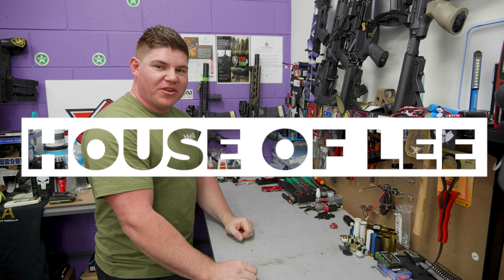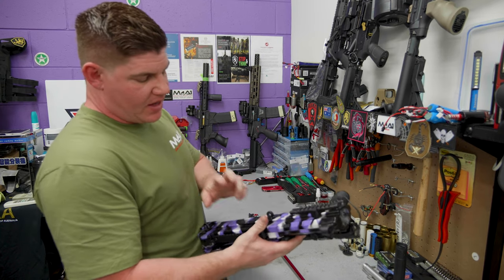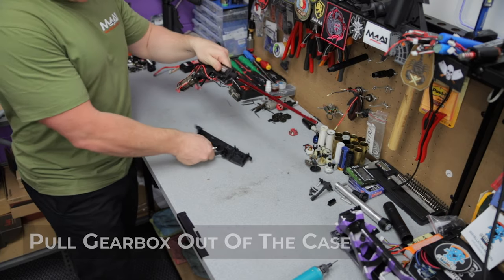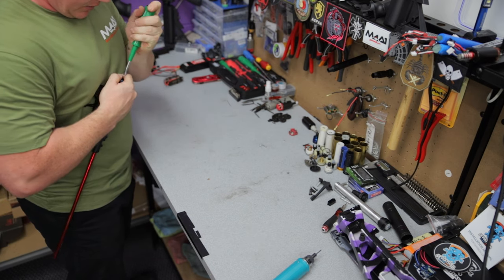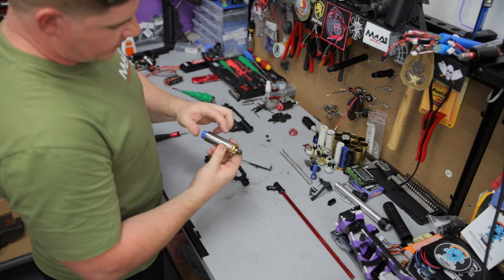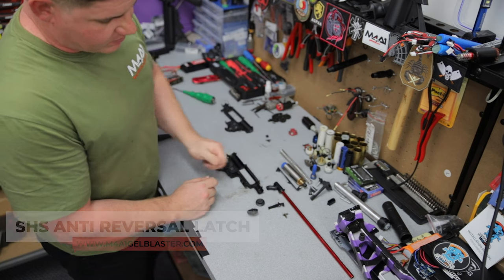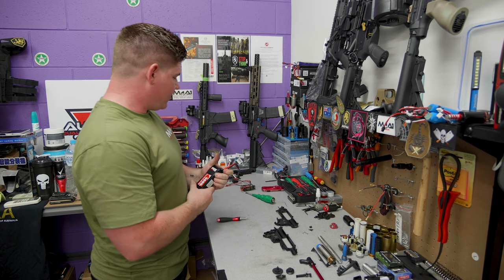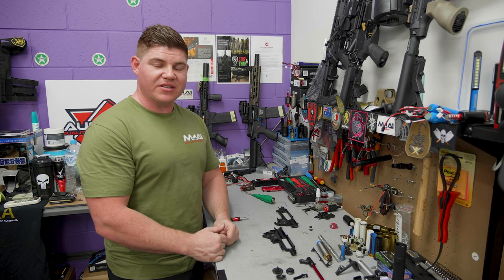Deep In Depth UMP Mod Build Part Two (House Of Lee)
UMP Build Part Two Is OUT

On part one we showed you how to build a low end UMP45 Modification that gets you up there with the big boys... On this episode we show you how to destroy the big boys. The purple destroyer is only for the kings and queens of gel ballers.

There is many other parts we have used in this blaster... Some are universal which means its up to you on looks and style also.

If you like the video don't forget to like and leave some feedback, and remember if you want to see more of these types of videos make sure to drop what you would like to see in the comments below.